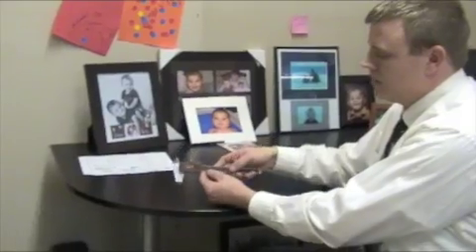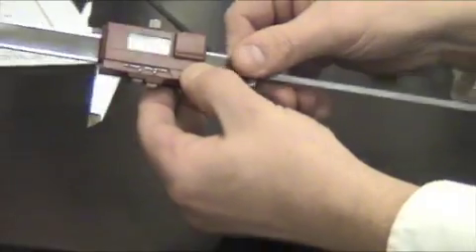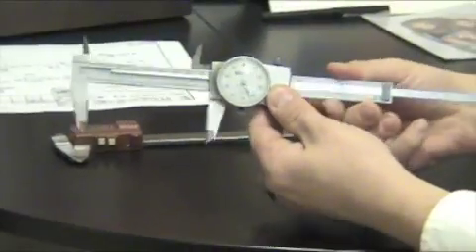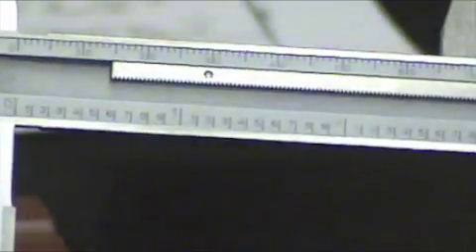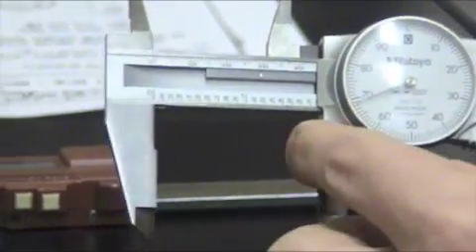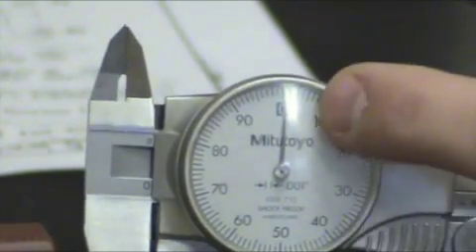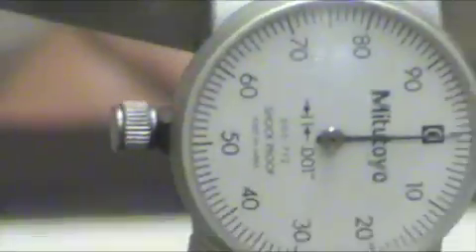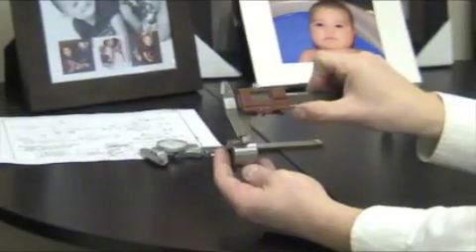How to Use Calipers for Beginners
Training on using vernier dial and digital calipers for beginners.